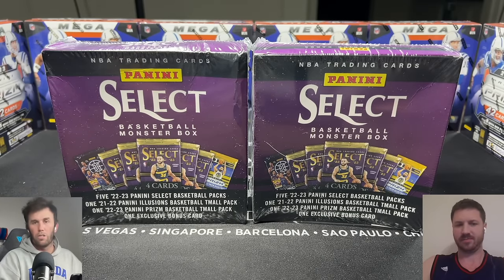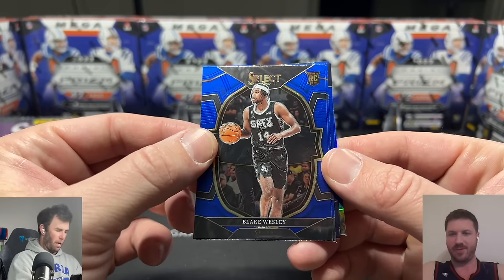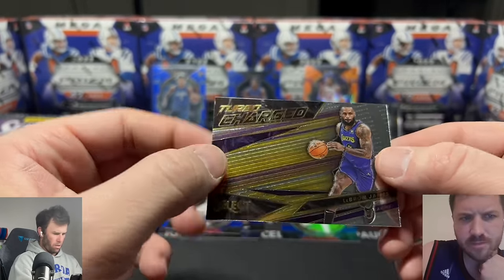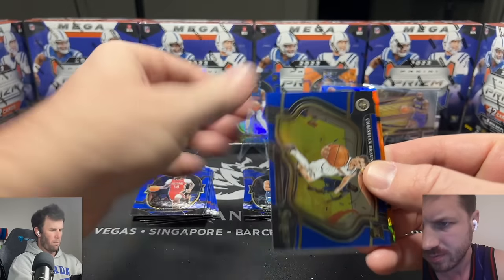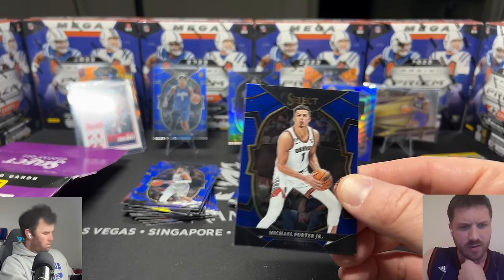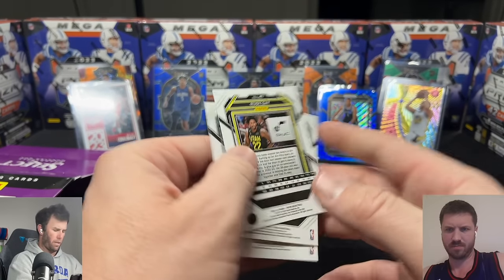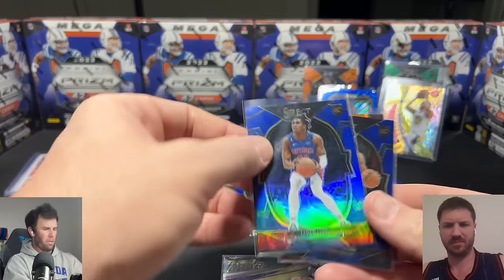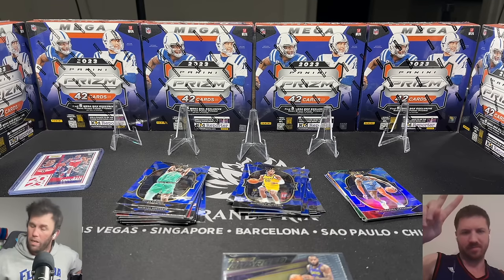FINDING A HIDDEN GEM?! SELECT BASKETBALL MONSTER BOX REVIEW!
New product on the shelves? You already know!

United States

We are opening a 2023-24 Panini Prizm Monopoly Basketball, Donruss Basketball, and Prizm Basketball